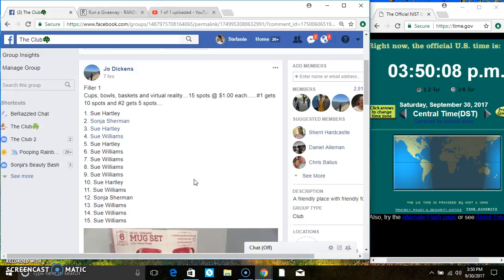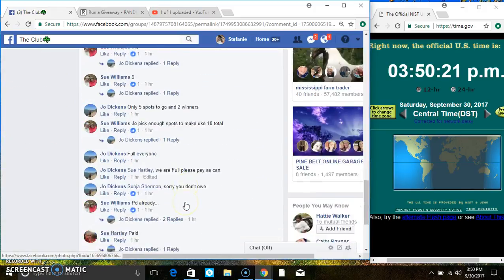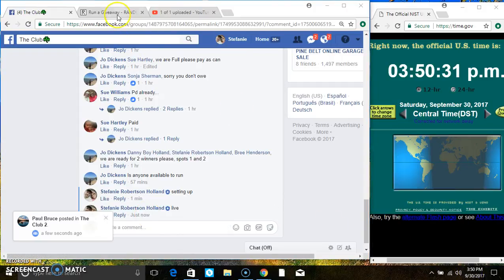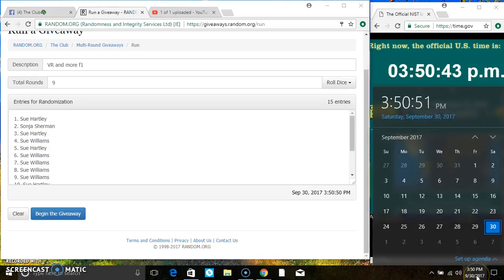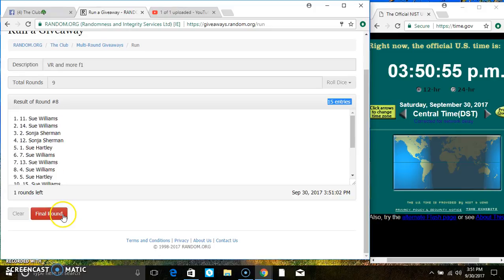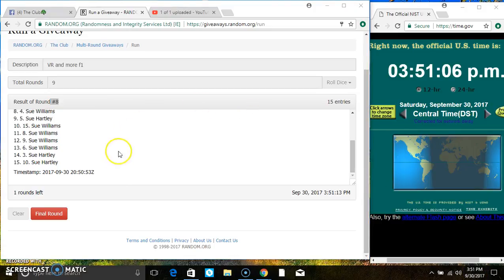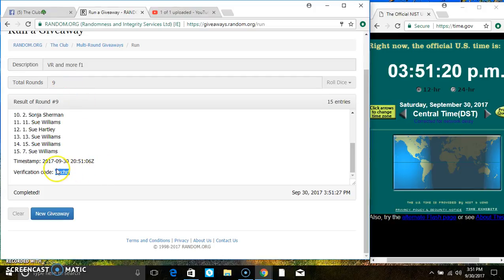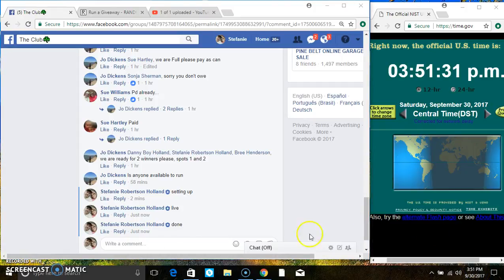VR and more f1